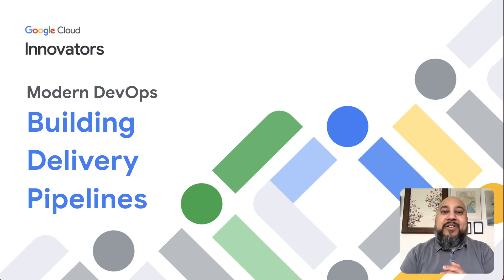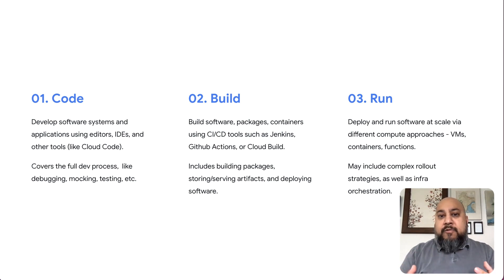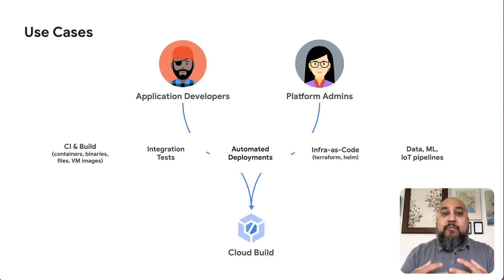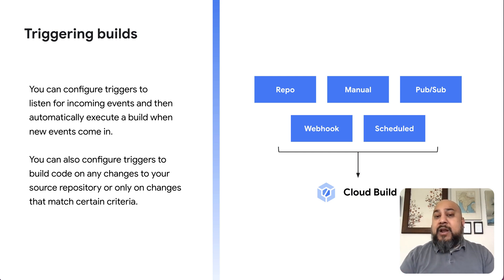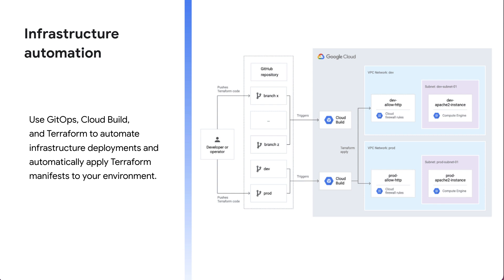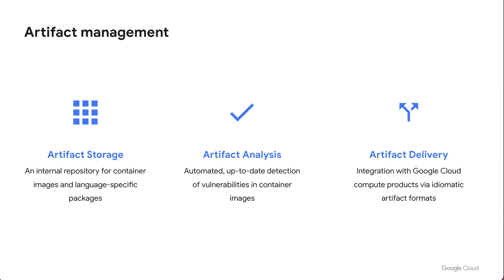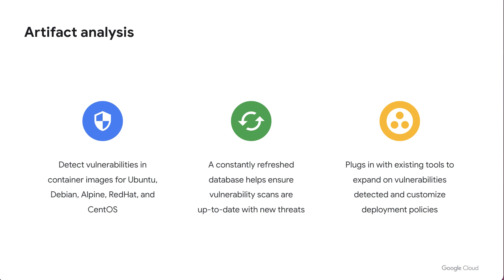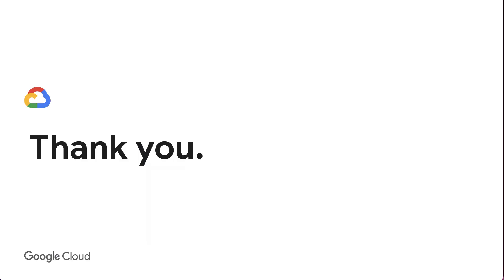Modern DevOps: Building Software Delivery Pipelines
The software delivery process starts with coding and building - in this video, we’ll explore how to create pipelines that support building and deploying artifacts using tools like Cloud Build and Artifact Registry. We’ll also explore how to use Cloud Build to execute complex workflows for testing and integration.